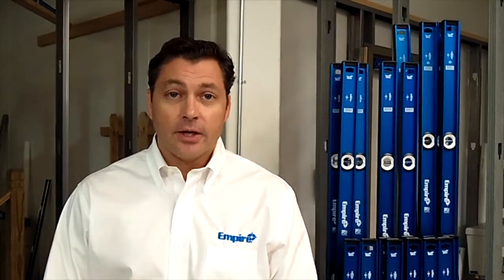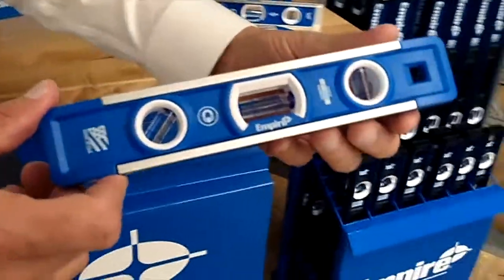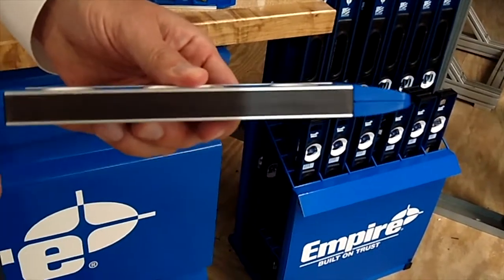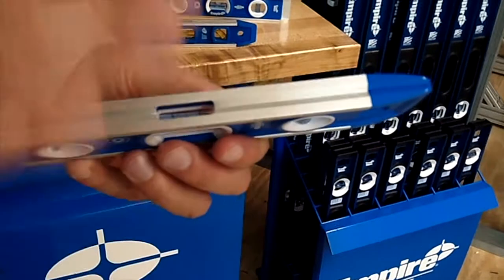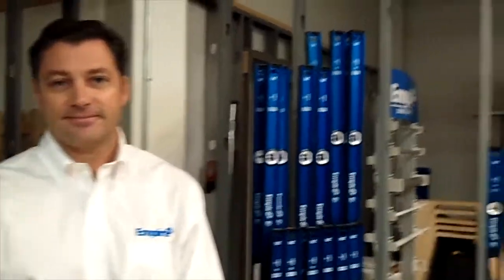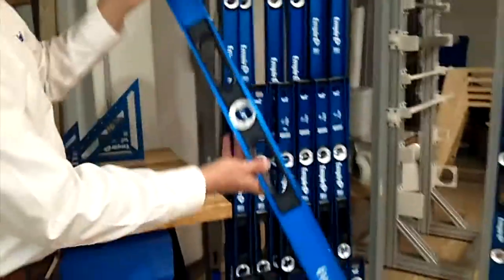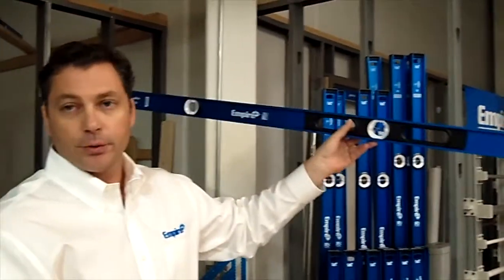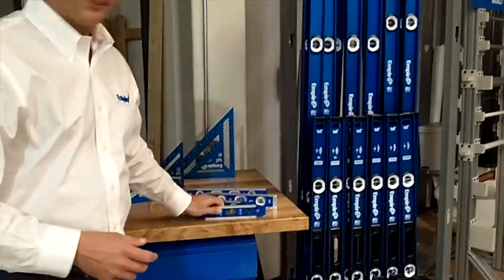An Introduction To Empire Level